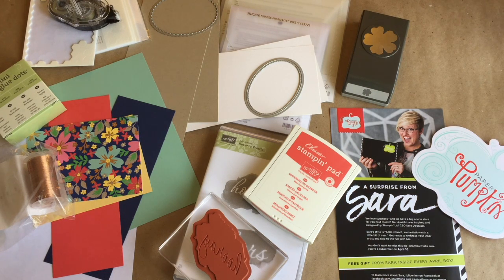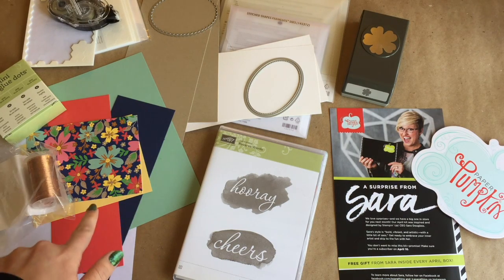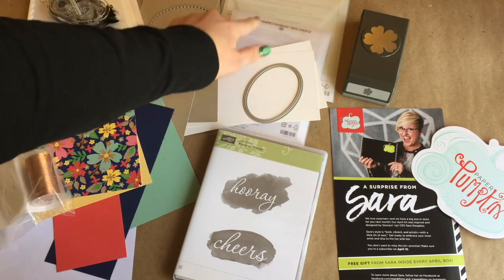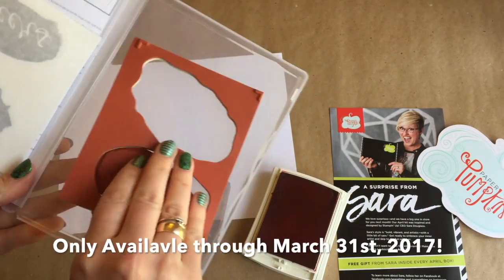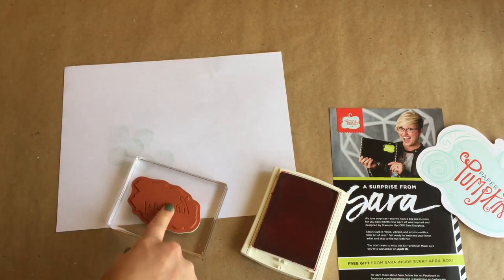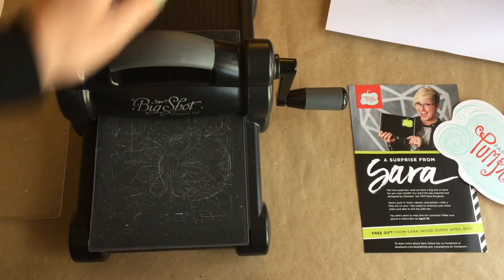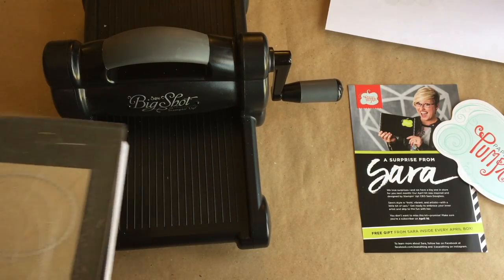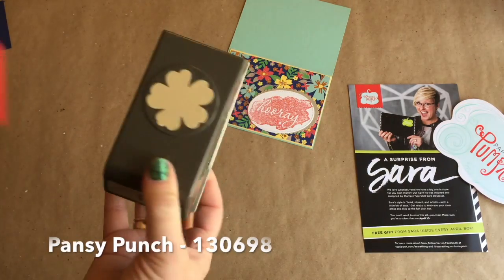Reverse Words (Sale-a-Bration Set) Video #10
Reverse Words (Sale-a-bration Set)

This set retires March 31st, 2017. Please let me know if you have any questions.